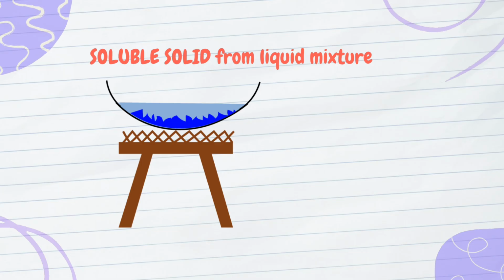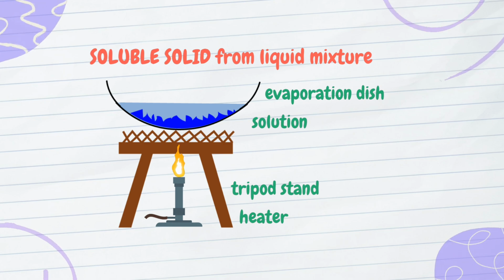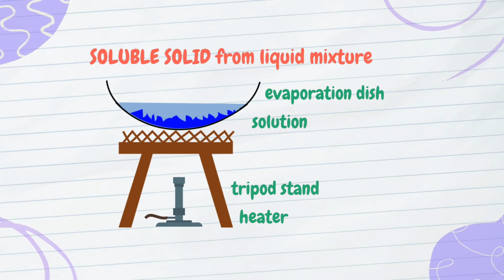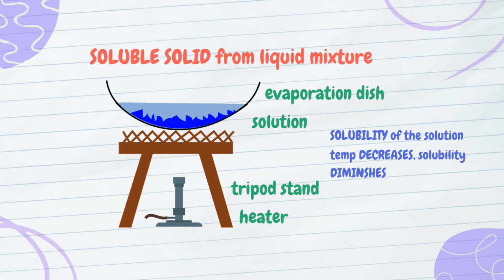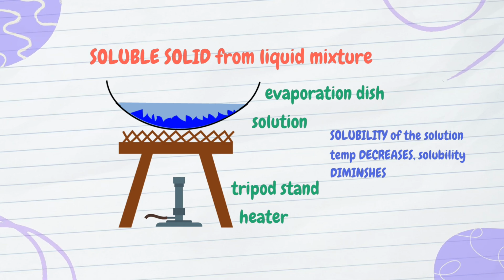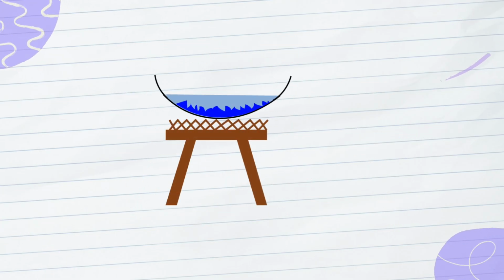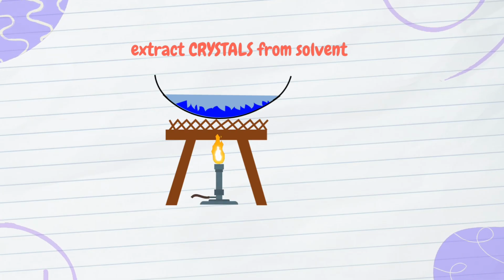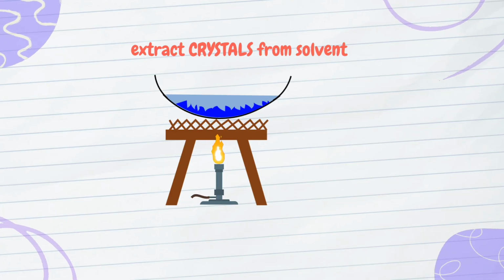Crystallisation Technique — LearnStalk Chemistry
Crystallization involves gently heating the solution until it reaches saturation—where it holds as much solute as it can at a given temperature. As the solution cools, crystals begin to form due to the temperature-dependent solubility. We'll walk you through the setup, including an evaporation dish, tripod stand, and a Bunsen burner, and explain how to achieve successful crystal formation. By understanding the relationship between temperature and solubility, you'll see how this method effectively separates solute solids, resulting in distinct and pure crystals.